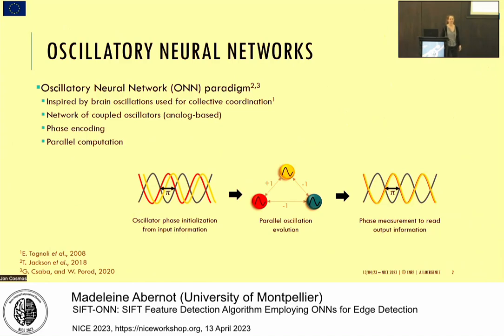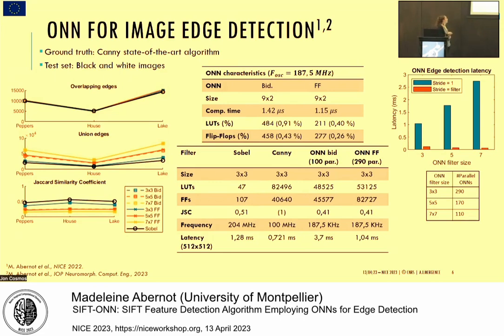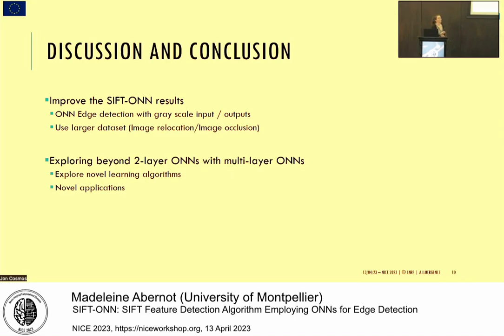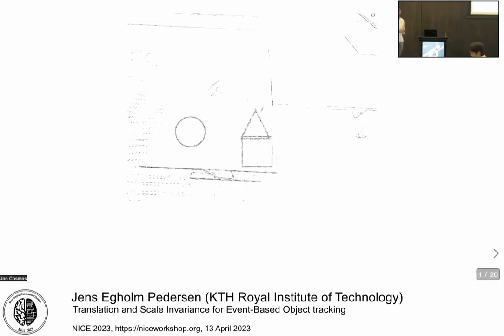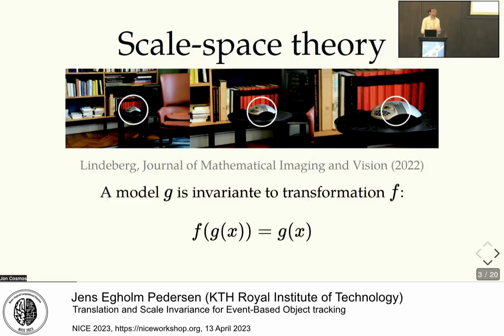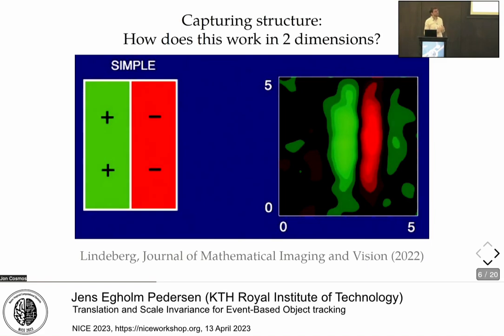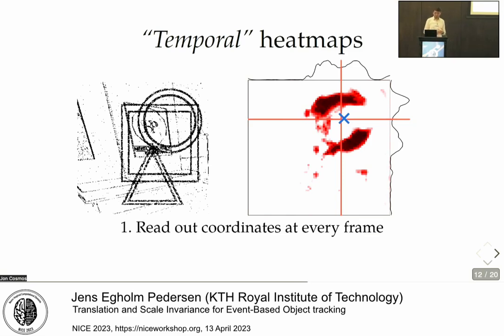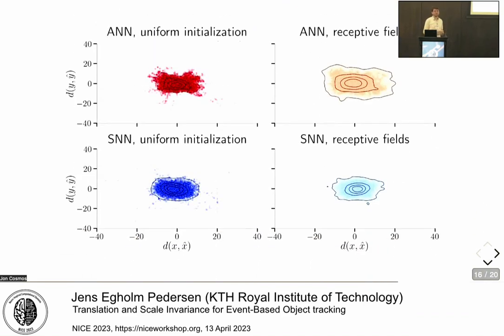13 - Jens Pedersen (KTH Royal Institute of Technology)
Translation and Scale Invariance for Event-Based Object tracking